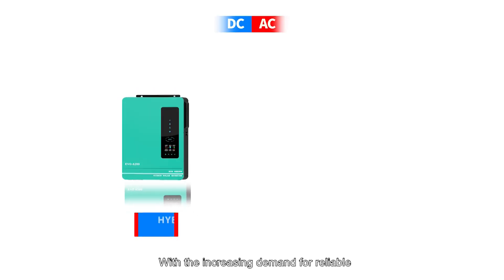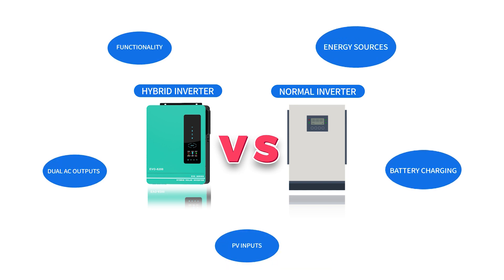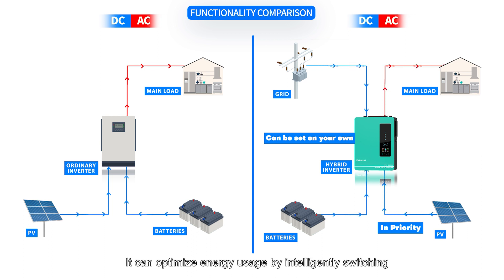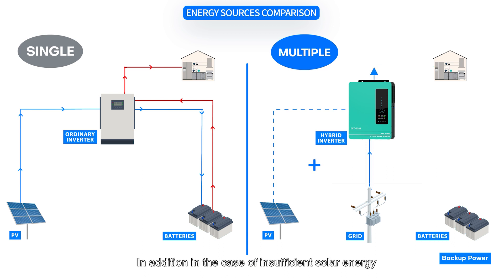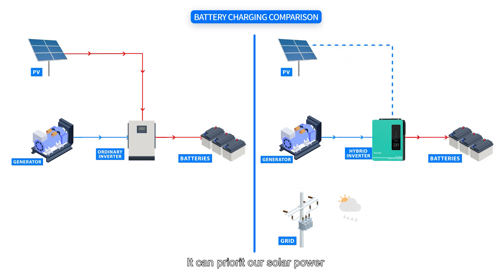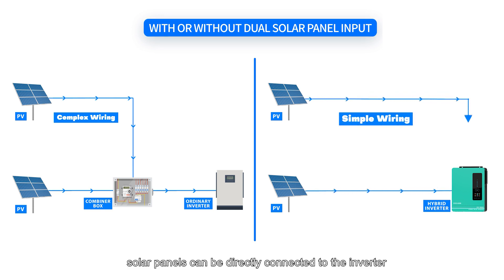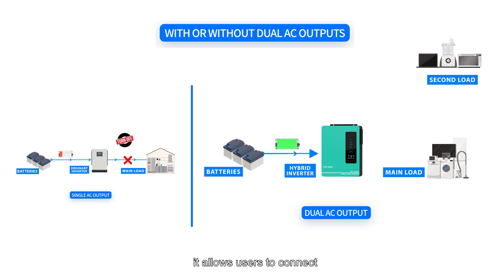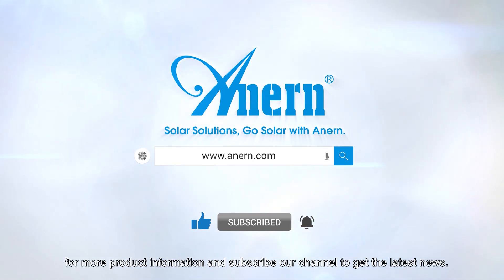Hybrid Inverter VS Normal Inverter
🧐Big reveal!
Why choose anern hybrid inverters? 🔥
The following video will compare many aspects -
✅Functionality
✅Energy sources
✅Battery charging
✅Dual AC outputs
✅PV inputs

Hybrid inverters are the trend! 🌍
Choose us as your firm supplier now.